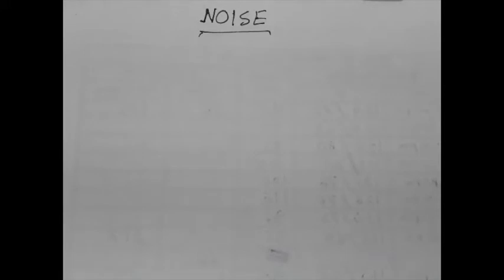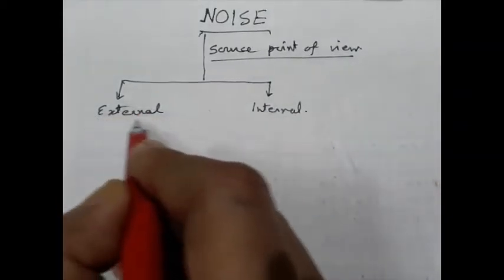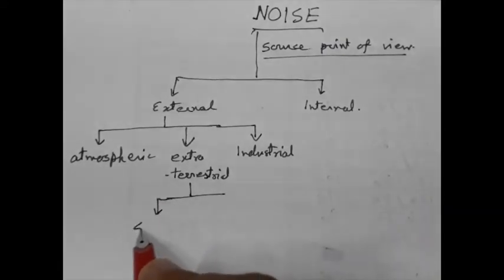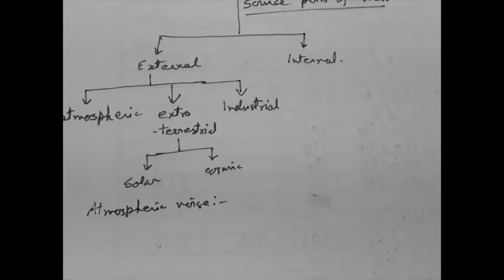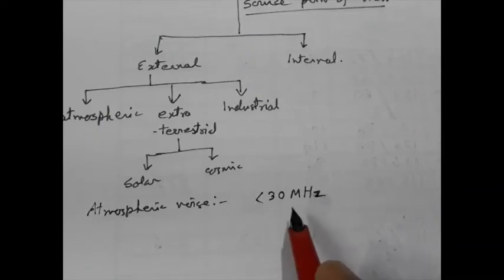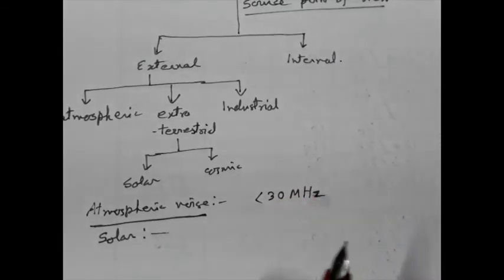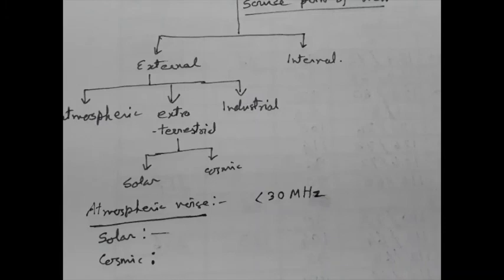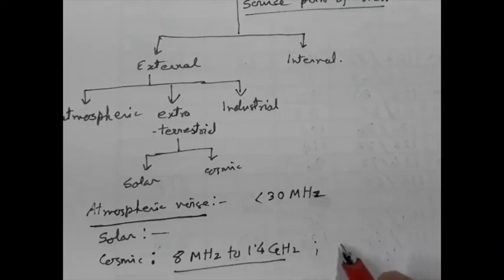lec 8 part 1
Noise: Description of different types of noise.